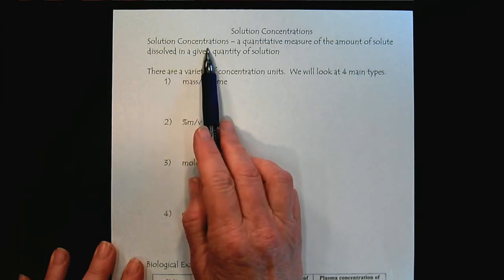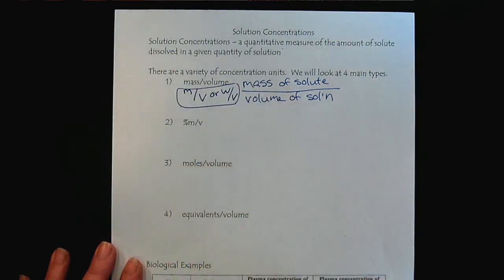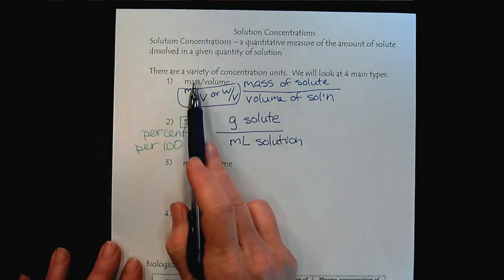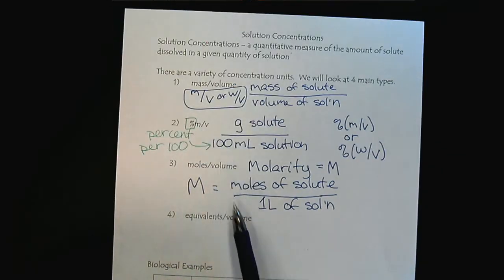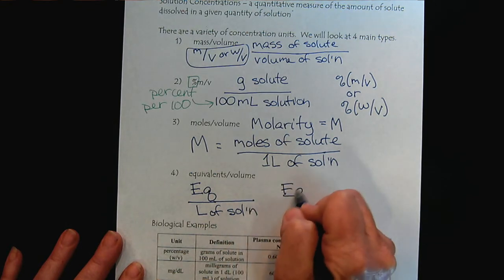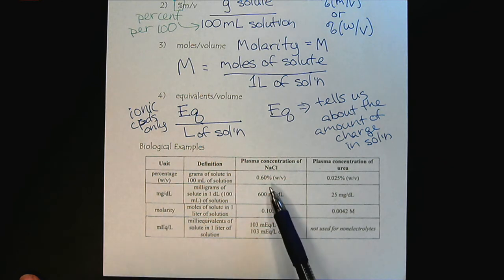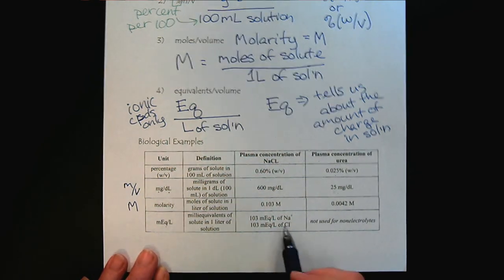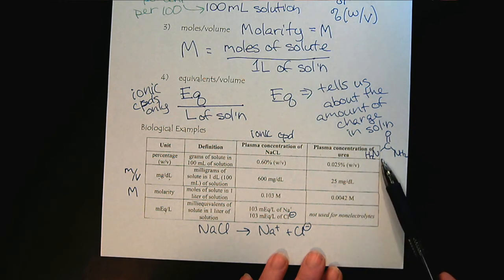Chem 309 Solutions & Membranes Part 1 Solution Concentrations